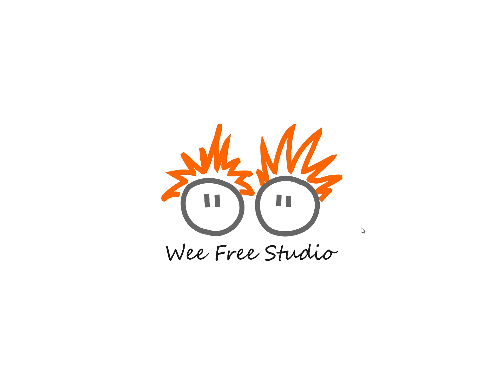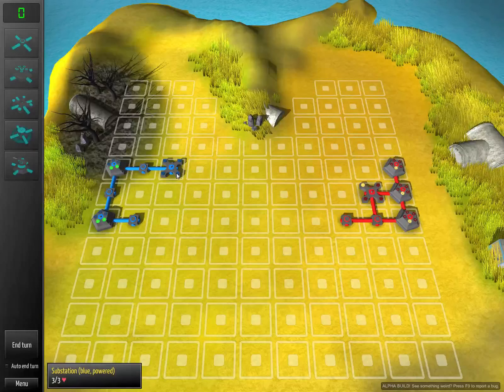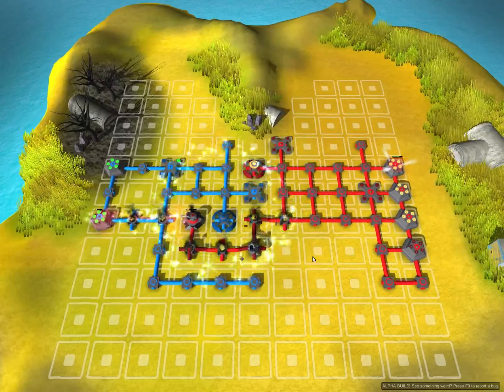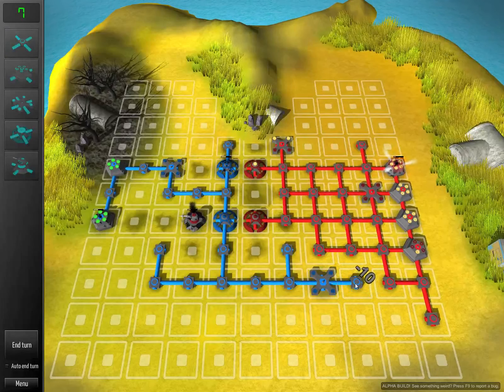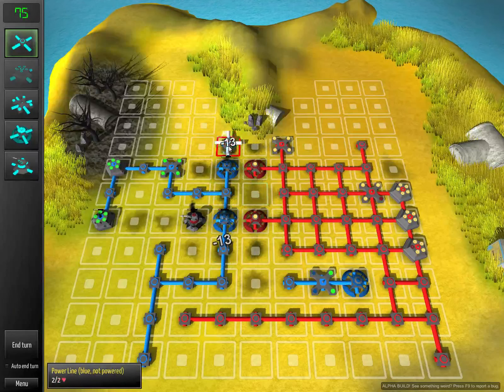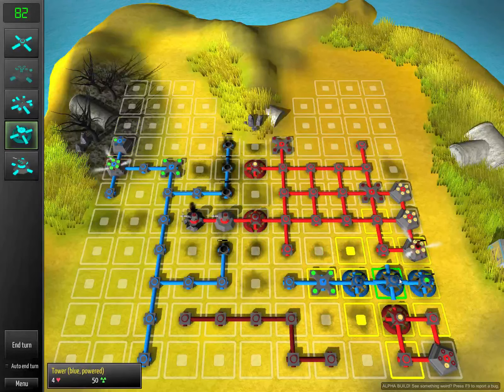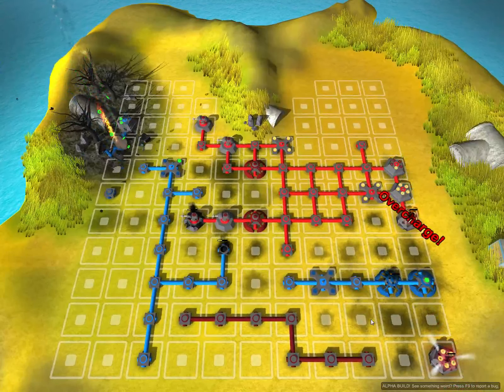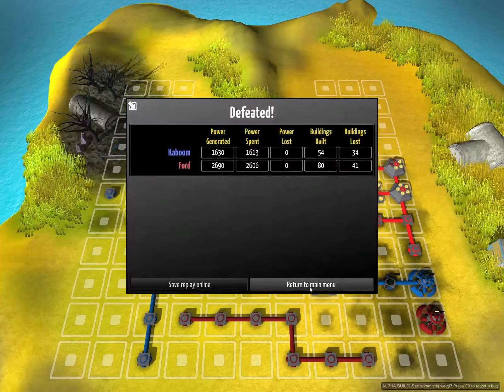Powargrid: Michiel vs AI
I figured I'd show off on a skirmish map against the AI, give it a bit of a head start, and proceed to kick its ass. Well... Something about no plan surviving contact with the enemy? Still, the recording came out OK, so sit back and enjoy!